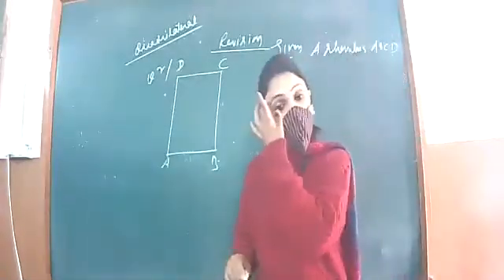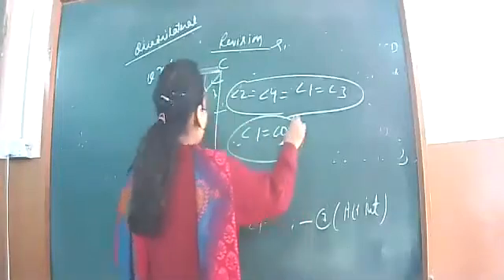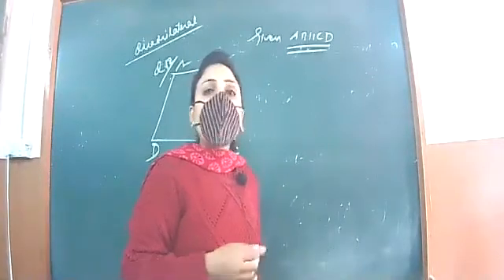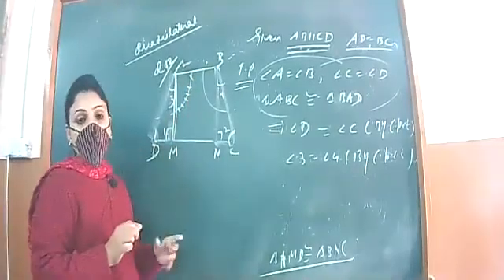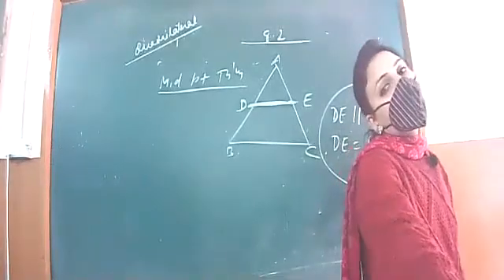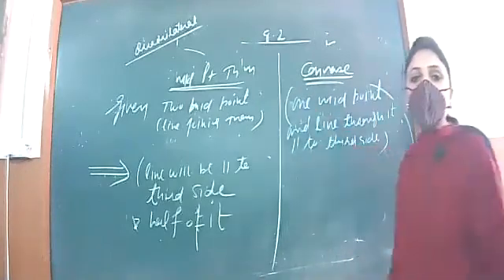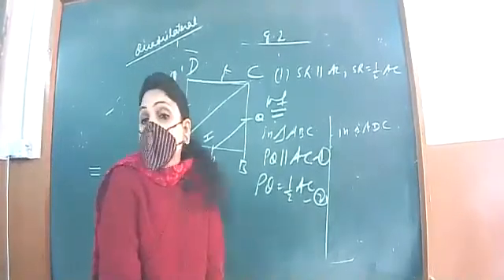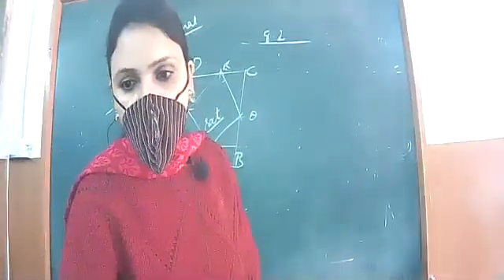revision maths class 9th 12-2-21